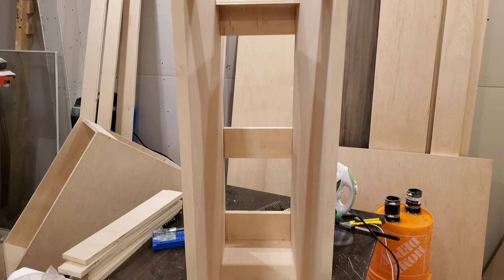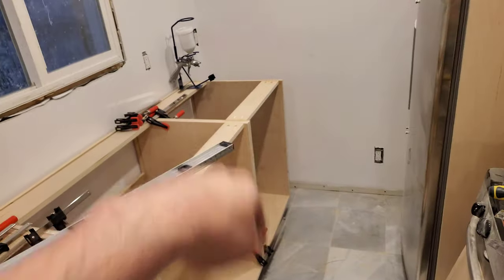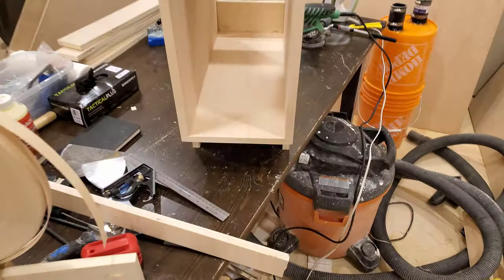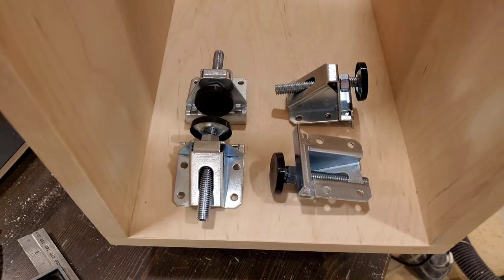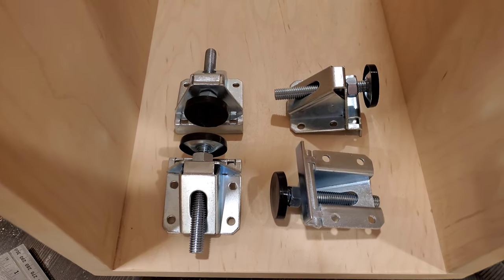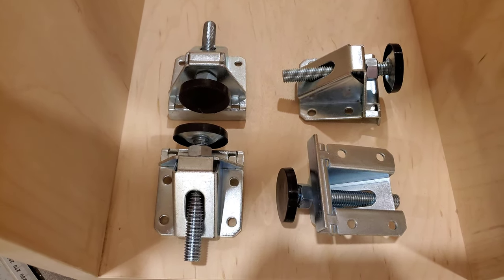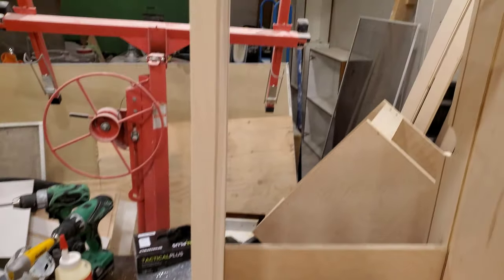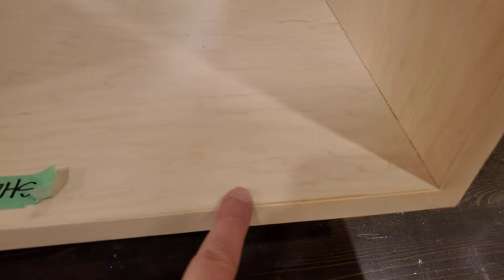2020-11-15 - edge-banding and feet